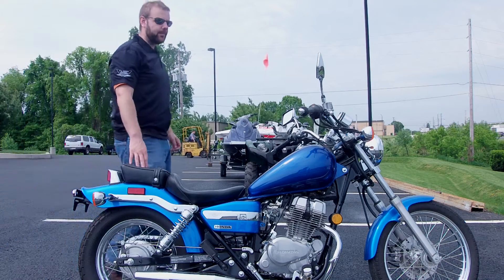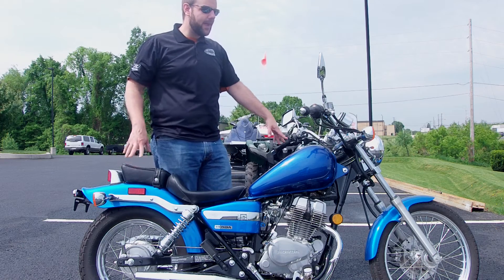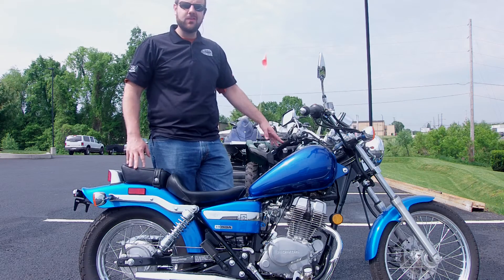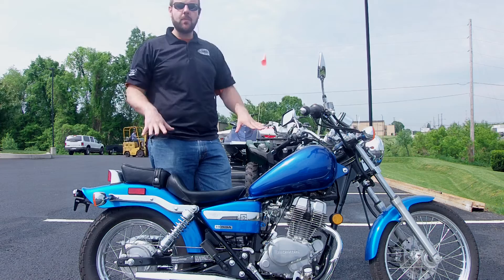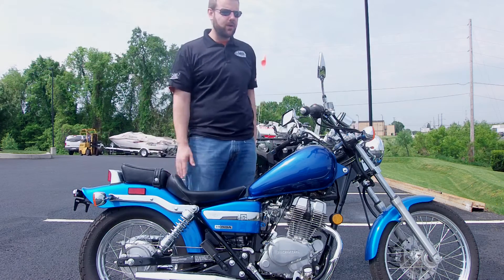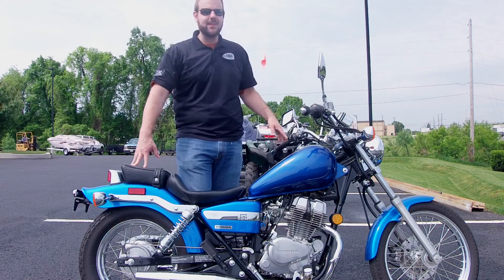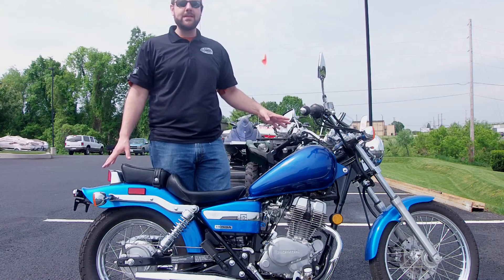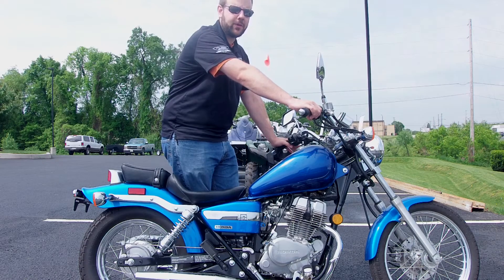2009 Honda Rebel 250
This is a brief overview of a pre-owned Honda Rebel 250 for sale at YCH. This is a great entry level motorcycle.

Yamaha Triumph of Camp Hill